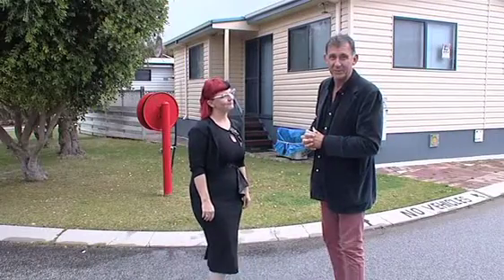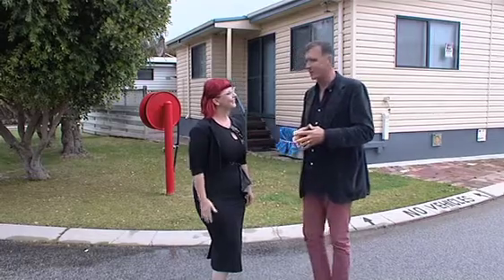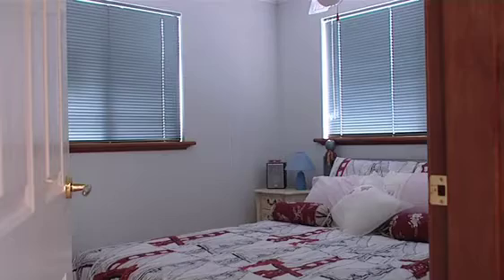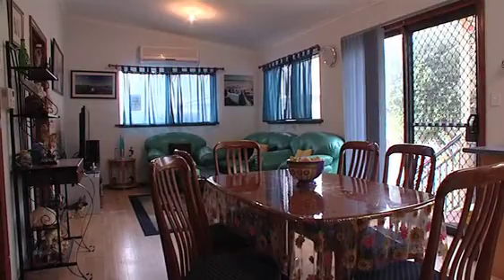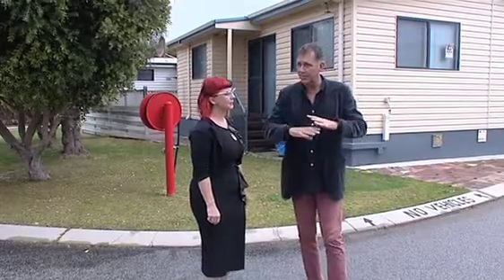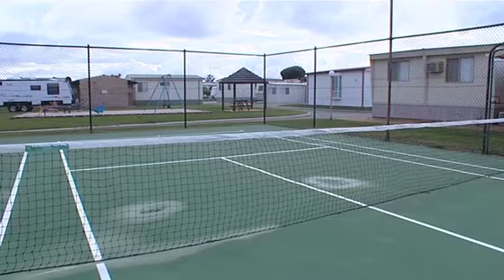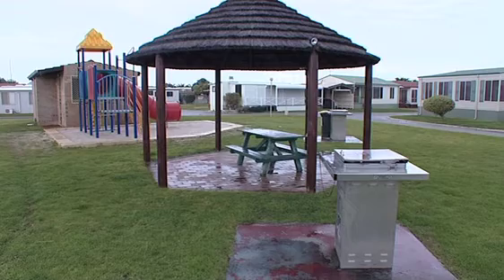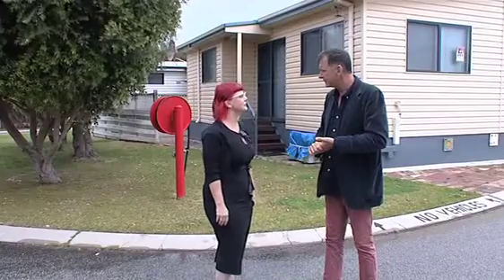The West Real Estate Program on ch7 Ep.29 - The Professionals Pt.2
Peter Rowsthorn looks at the caravan park in Seabird where there are some amazing opportunities from both investors and holiday-makers. Part 2 of 3.